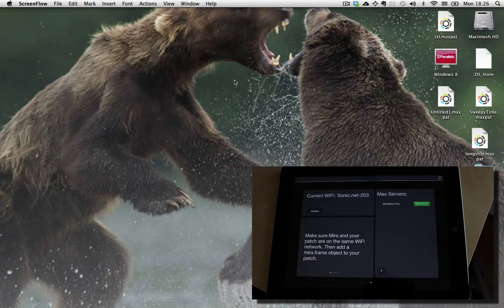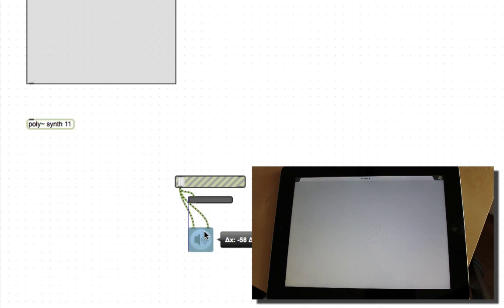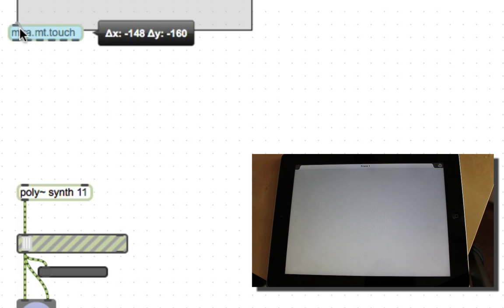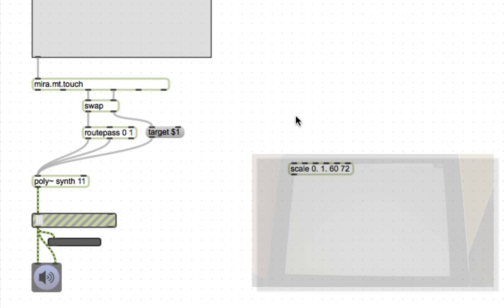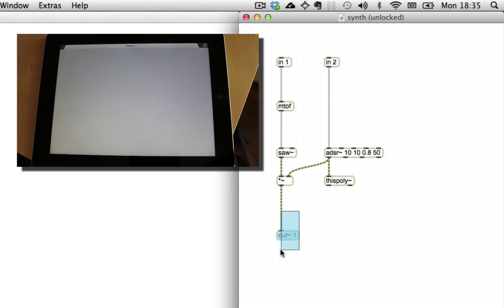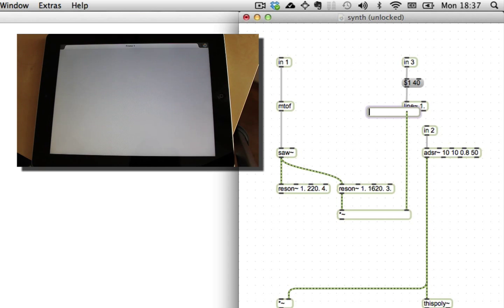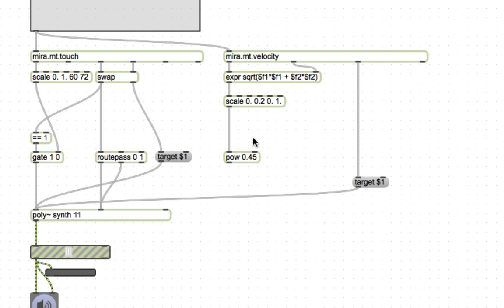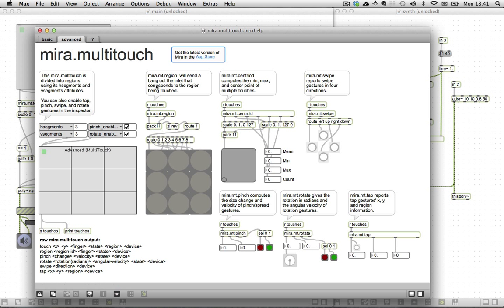Delicious Mira Tutorial 4: Multitouched (for the very first time)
Polyphony for fingers... Polydactyly? Is that right?